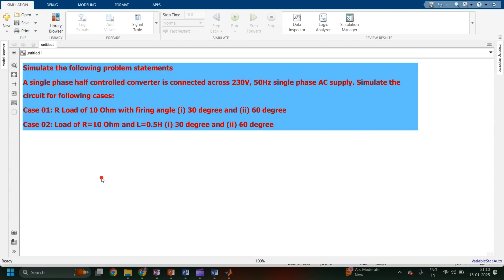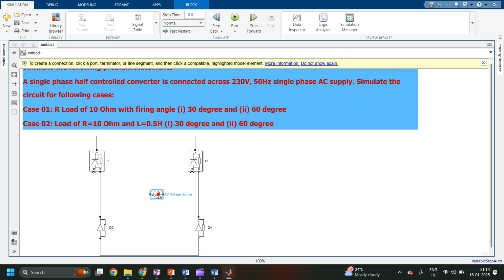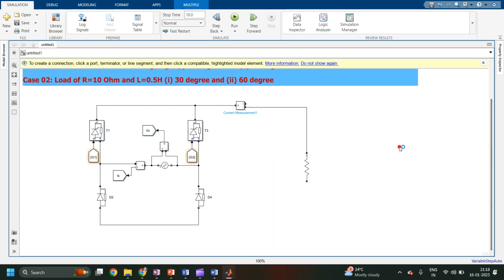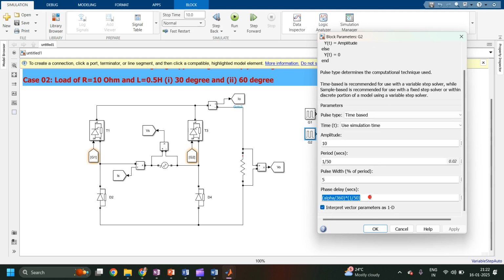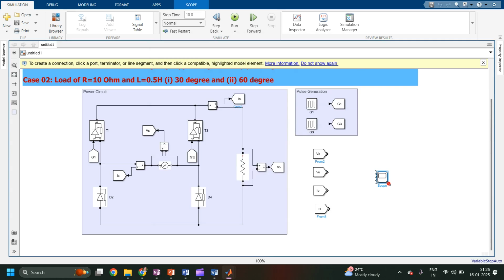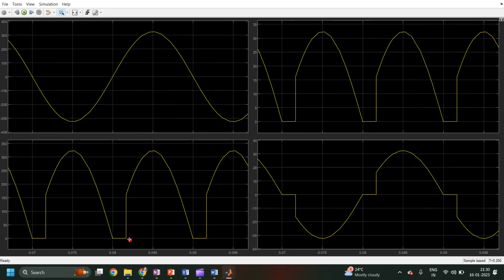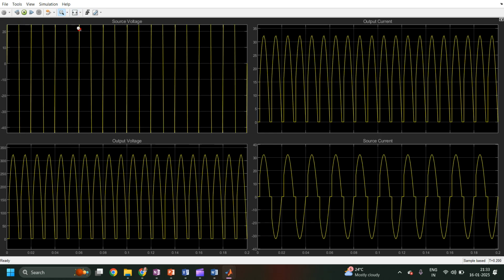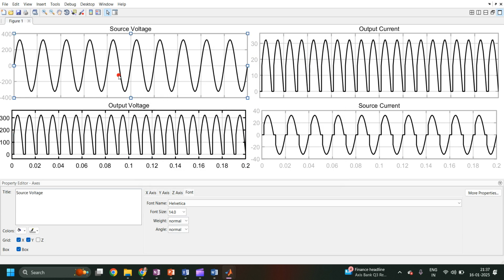Simulation of 1 phase semi converter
Simulation of 1 phase semi converter PART 01